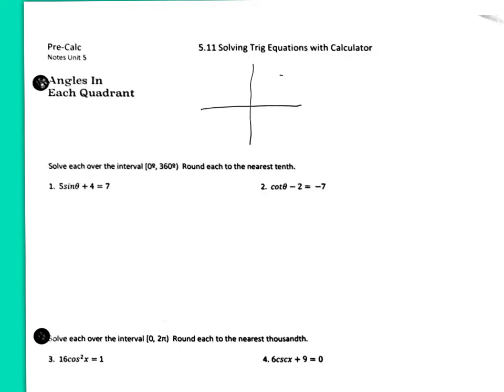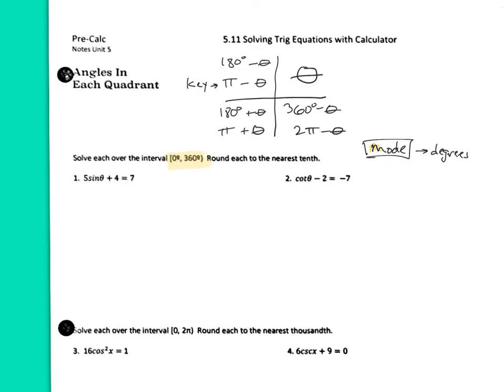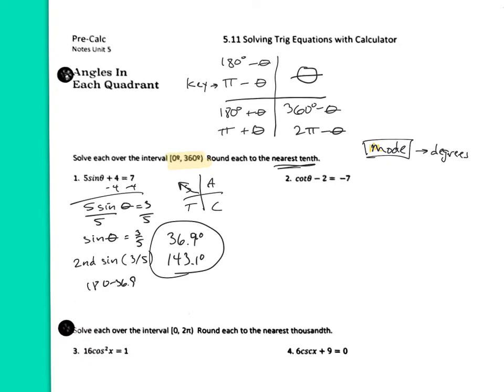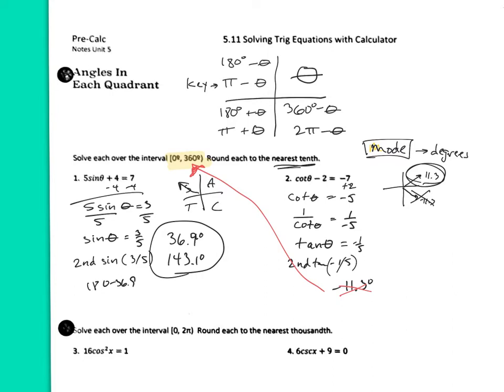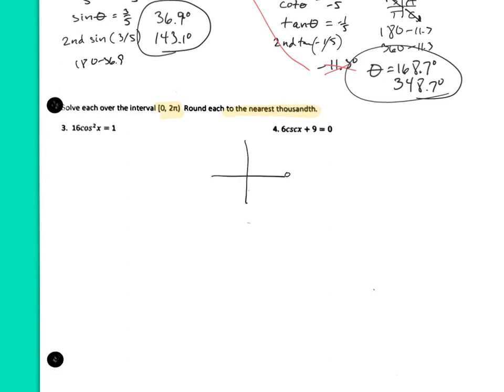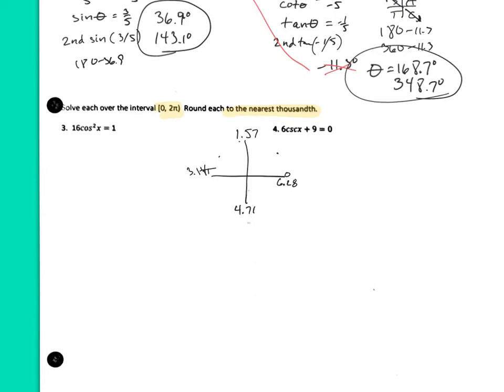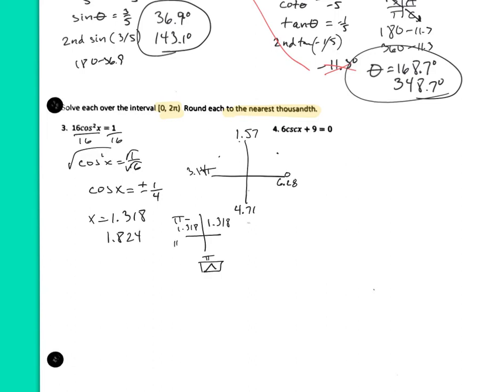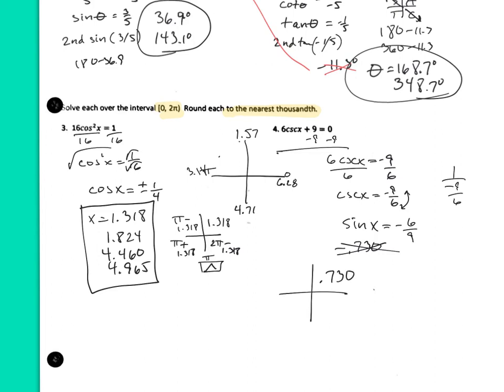5.11 notes —pre Calc